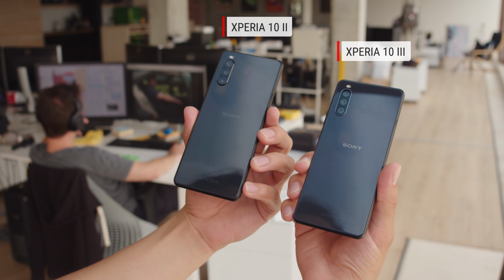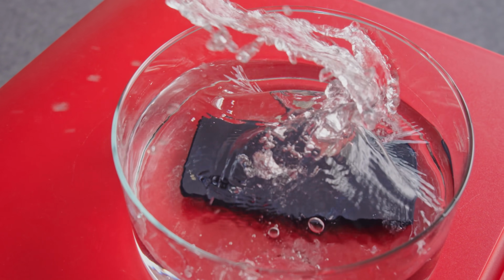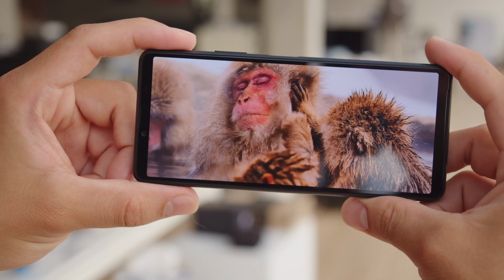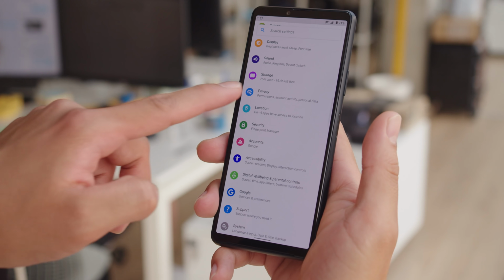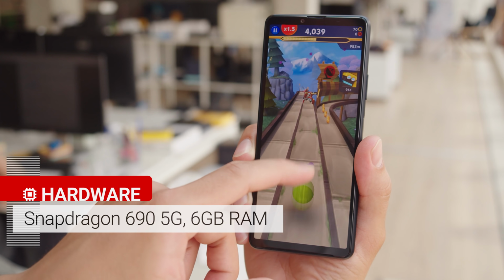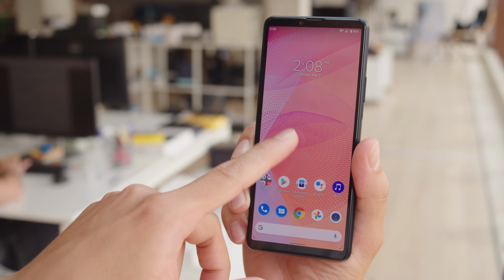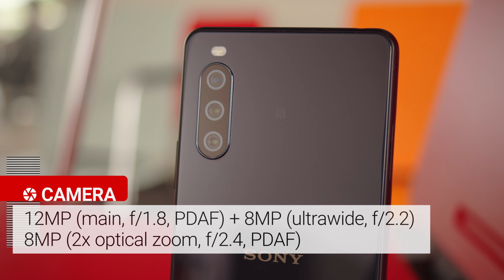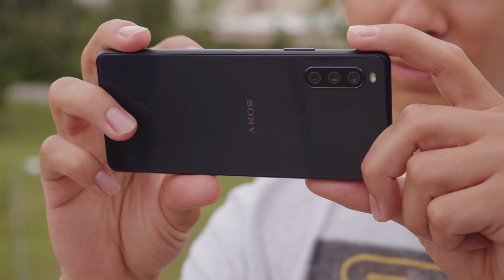Sony Xperia 10 III hands-on & key features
ALL YOU NEED TO KNOW about the Sony Xperia 10 III's top features at a glance!

▶ To learn more, read our detailed text account of our first meeting with the phone over at GSMArena.com:

▶ Track Info: Can't Hold it in Anymore by vividry

Timestamps|Chapters:

0:00 Intro
0:16 Design and build
0:38 6.0'' OLED screen with 1080p resolution and 21:9 aspect ratio
0:50 Single front facing speaker, headphone jack
1:04 Storage options
1:09 Side-mounted fingerprint reader/power button
1:14 Snapdragon 690 5G
1:29 4500mAh battery and bundled 7.5W charger
1:40 Triple camera specs
2:04 Conclusion